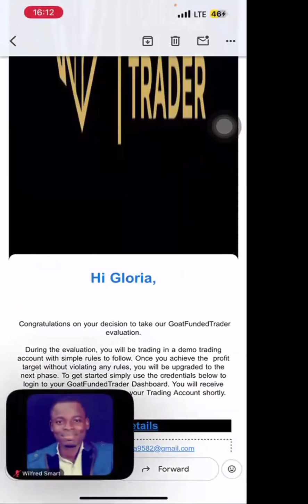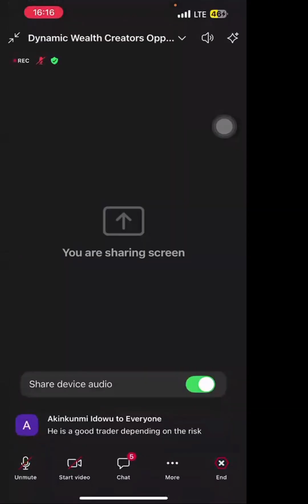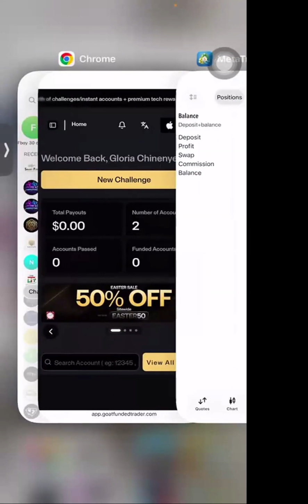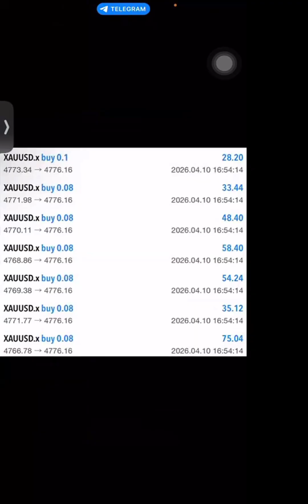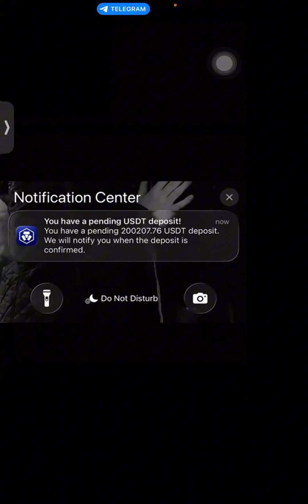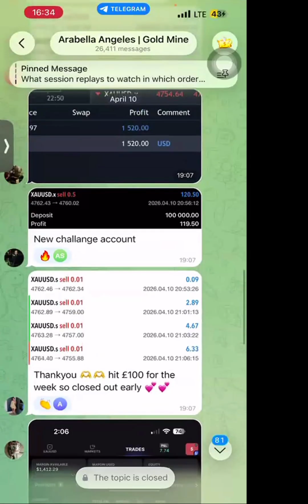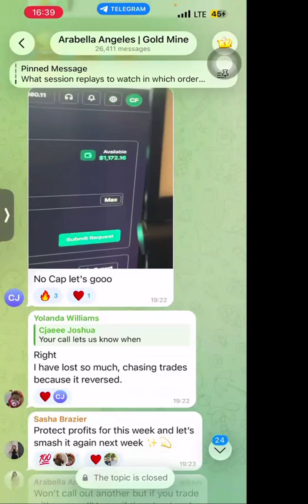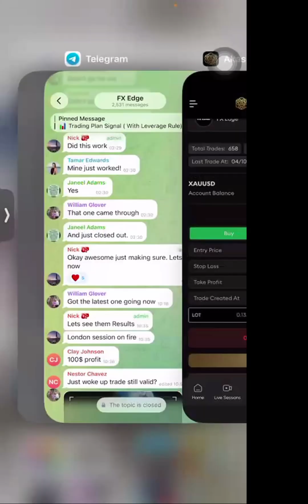$100,000 Trading account with Akashx + GOATfunded Trader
In this video, I’m breaking down exactly how I did it with Akashx — no overhype, no guesswork. Just the real strategy, discipline, and risk management that actually works.

If you’ve ever struggled with consistency, blown accounts, or felt like trading just isn’t working for you… this might change how you see everything.

I’ll show you:
• The exact mindset shift that helped me stay consistent
• How I manage risk so I don’t blow accounts
• My simple GOLD trading approach (no complicated strategy)
• What most beginner traders are doing wrong

And yeah… I’ll be honest about the mistakes too, because that’s the part nobody talks about.

If your goal is to pass a funded account and actually become profitable, then you need to watch this till the end.

Let’s build consistency. Let’s build discipline. Let’s get profitable.